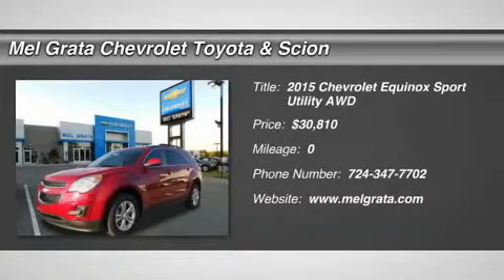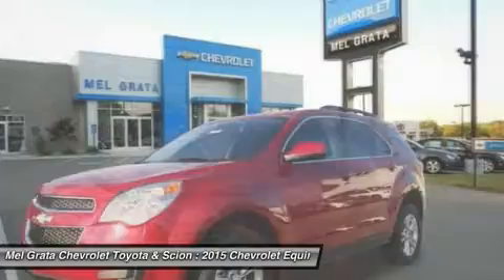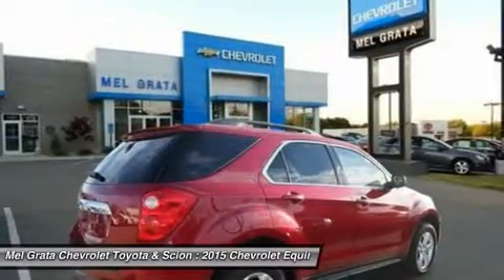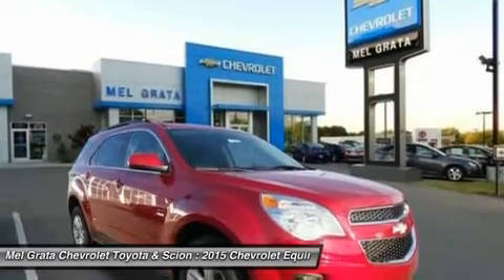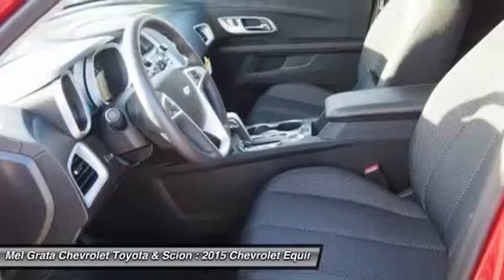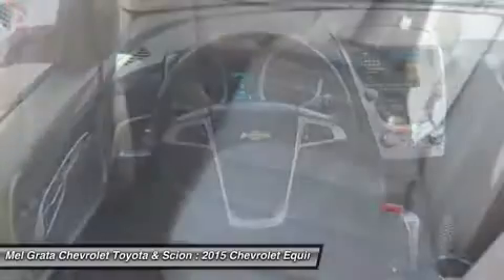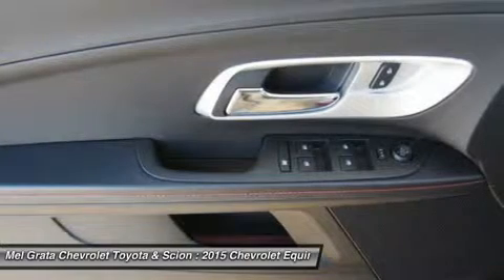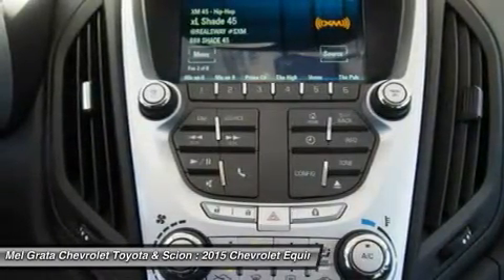2015 CHEVROLET EQUINOX Hermitage, PA 2231